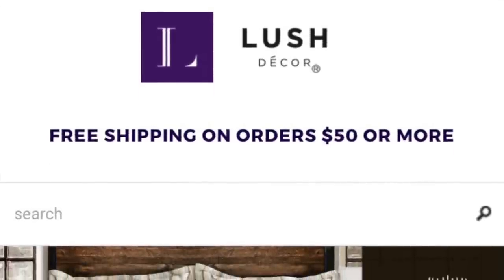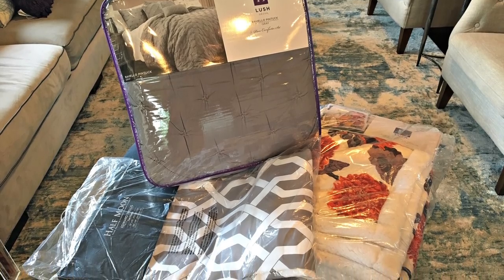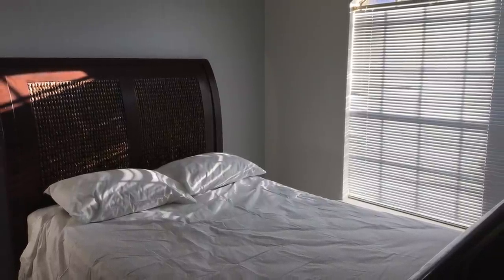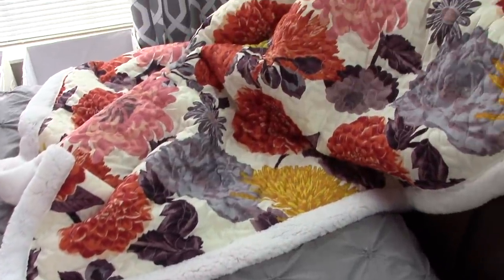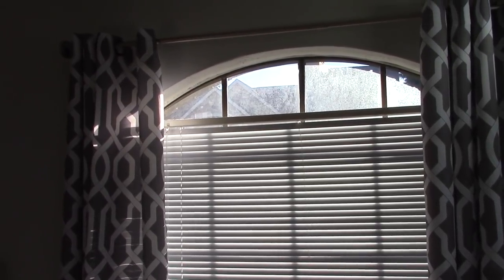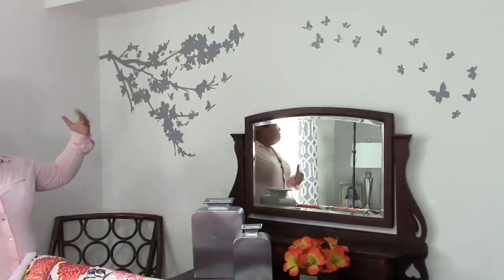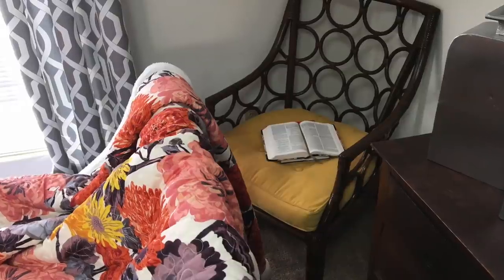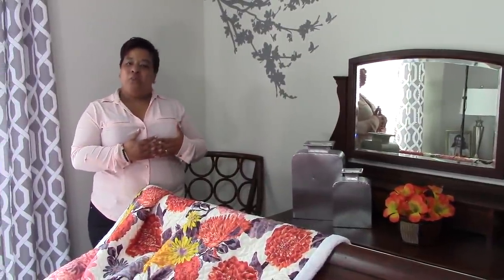MUST SEE! ALL NEW! "Before & After" Weekend Bedroom MAKEOVER!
Looking for something to do on a weekend?...How about doing a Master Bedroom MAKEOVER!  Yes, you too can do a master bedroom makeover in one weekend...watch this video!

In addition, Lush Decor sponsored the following products in this video.  If you are looking for affordable, fabulous, and on-trend home decor products...then you MUST check out their website at

Products Used in this video:

Ravello Pintuck Queen size 5-Piece Comforter Set in the color Gray

Agnes Throw Sherpa in the color Tangerine

Edward Window Curtain Panel in the color gray with a trellis pattern

Trio Set of Linen Fabric Collapsible storage boxes in the color Ivory

If you want to get more tips on design and decorating, please follow Tamela Bowie Interiors on all their social media!

BUSINESS ADDRESS:
Tamela Bowie Interiors
Lewisville,Texas 75029

Physical Address:
Tamela Bowie Interiors
1508 E. Belt Line Road, Suite 203